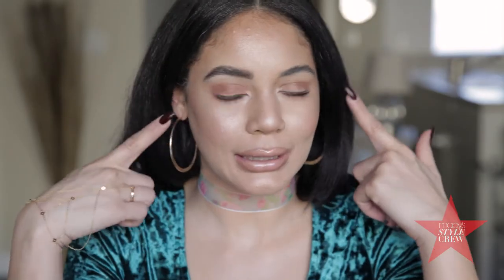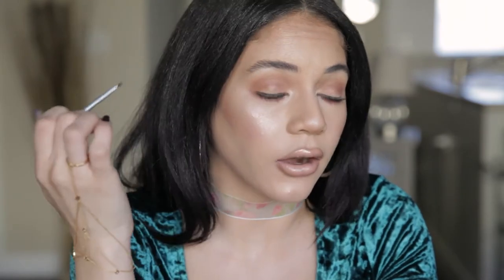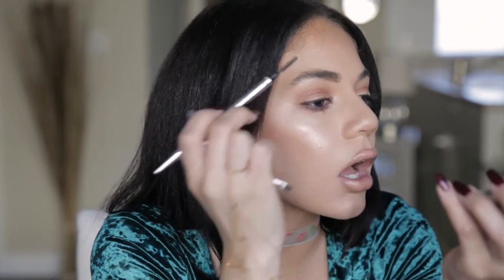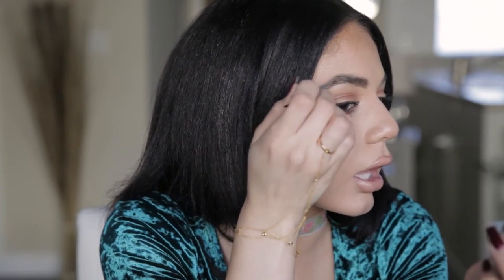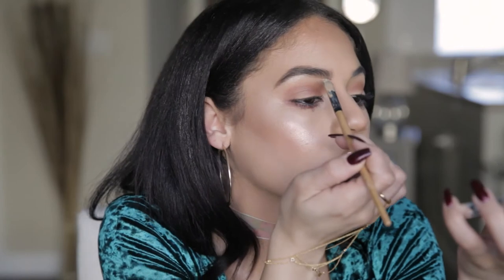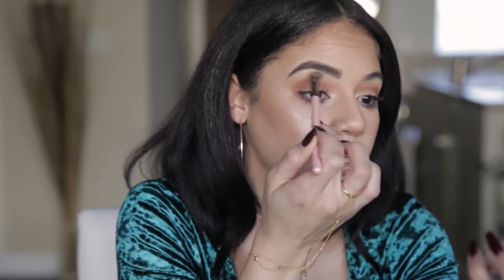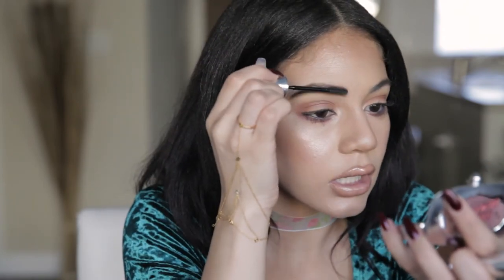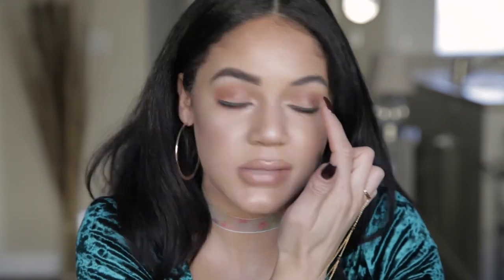HOW TO GET NATURAL BROWS FAST | Benefit FoolProof Brow Powder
Watch this video and learn another brow style technique. I promise it is "Fool Proof"

PRODUCTS MENTIONED